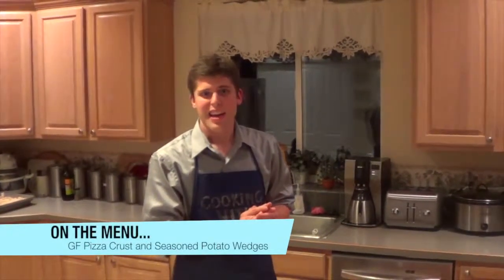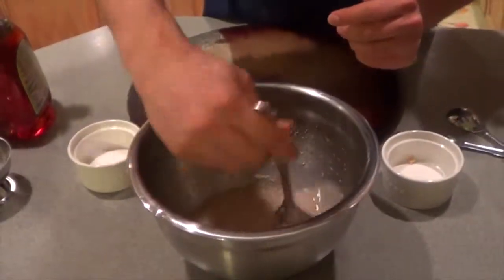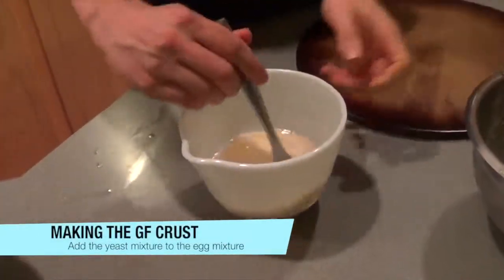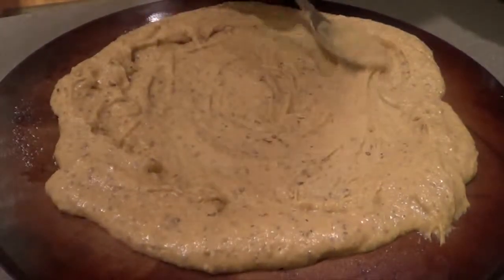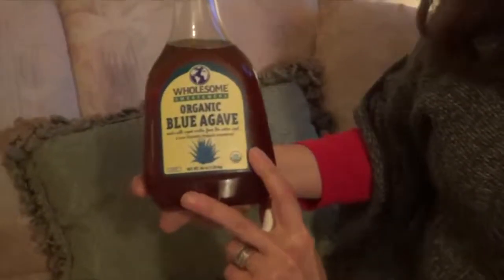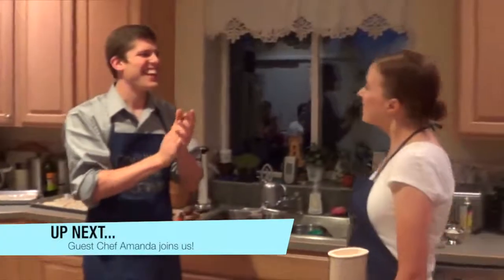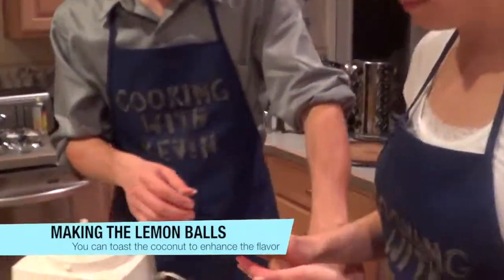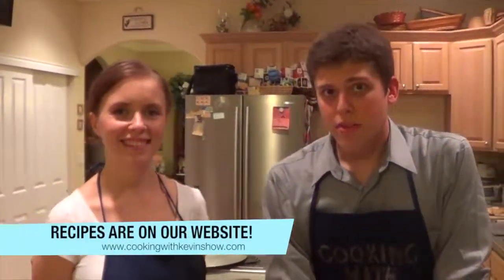Cooking With Kevin: S1 - Episode 8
Gluten-Free Special!  Watch as Chef Kevin prepares a tasty gluten-free pizza and yummy seasoned potato wedges.  Guest Chef Amanda makes her first appearance on the show, teaching Kevin how to make a raw/vegan/gluten-free/dairy-free dessert.  Meanwhile, In The Know's Tim shares some information about gluten-free, Get Smart's Kelsey is back with a testimonial about living with a dairy intolerance, and Helpful Tips's Julie finally returns with some interesting tid bits!